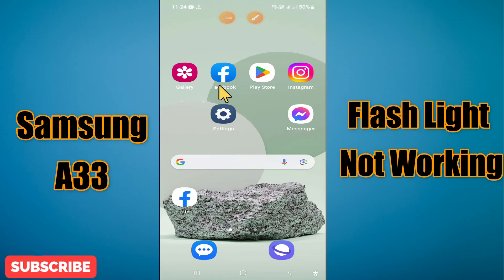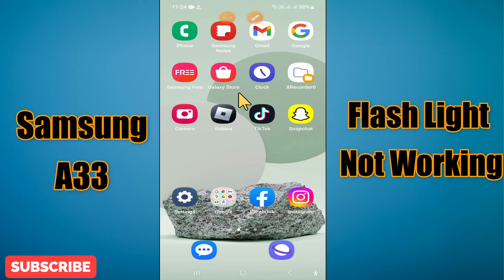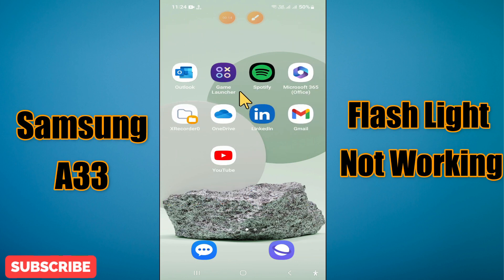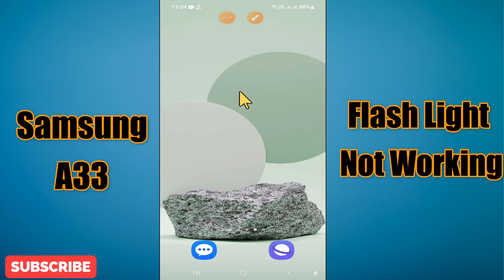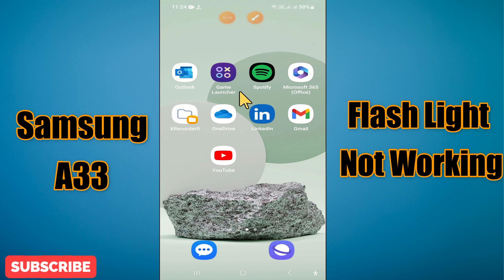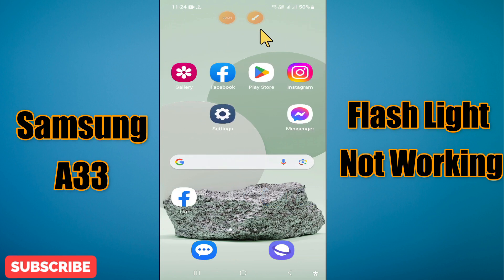Samsung A33 Flashlight not working | How to solve flashlight issues || Flashlight problem